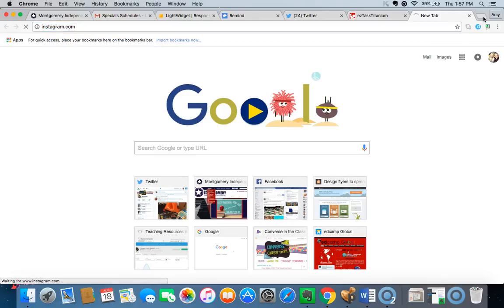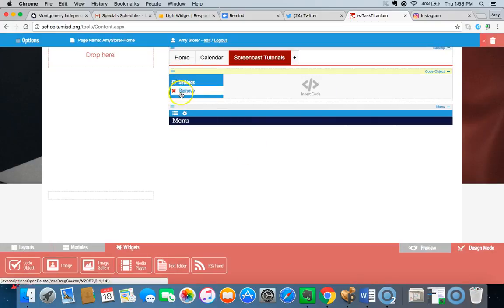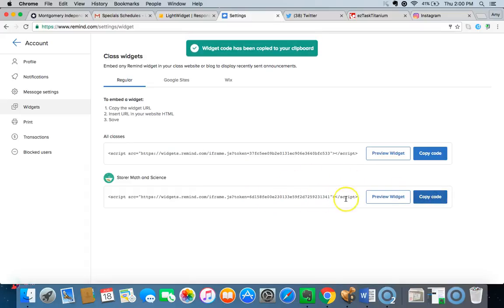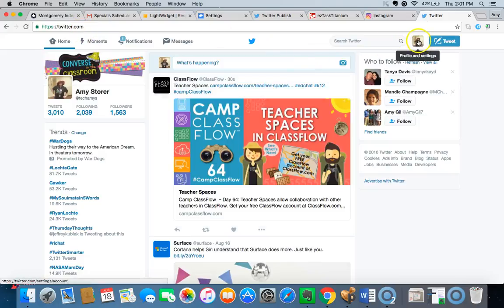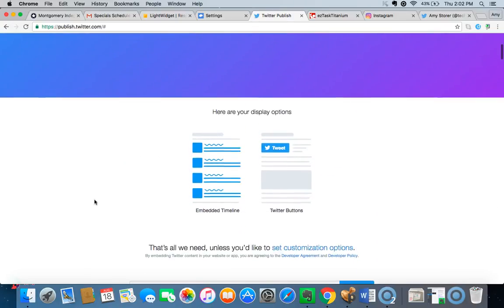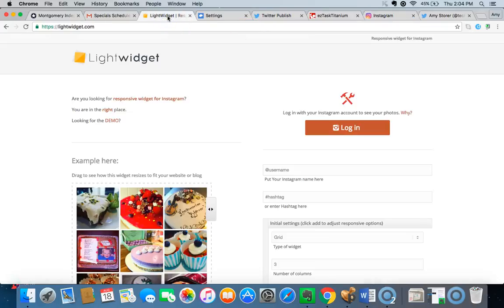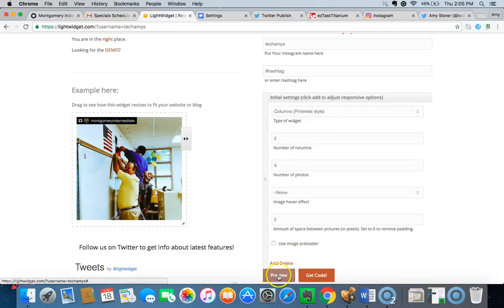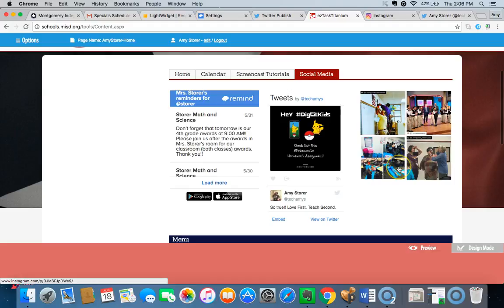Embed Code Tutorial for Social Media Accounts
Check out this video to learn how to embed your social media feeds, such as Remind, Twitter, and Instagram, into your district website.